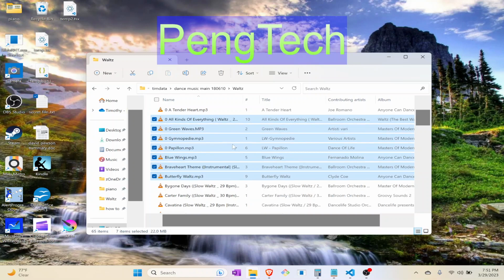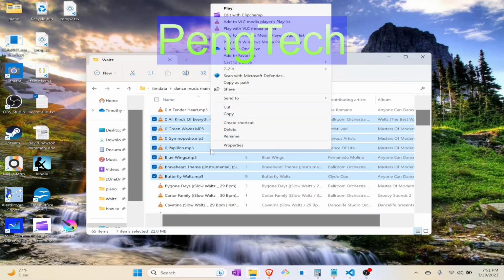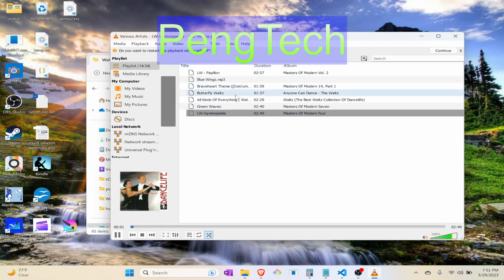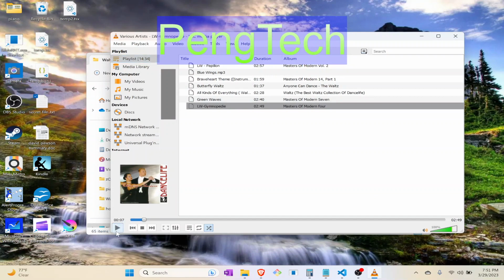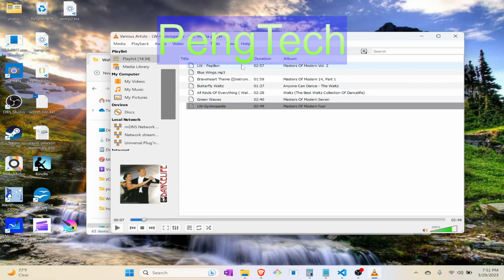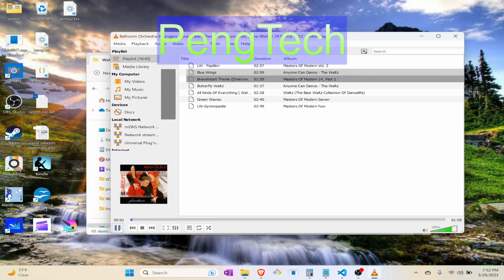04b What Is An Array Bonus